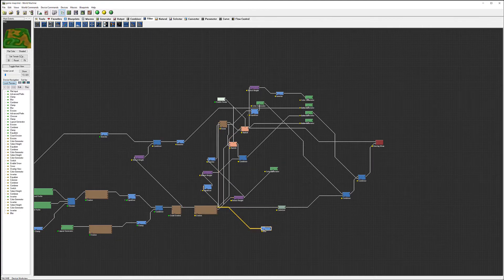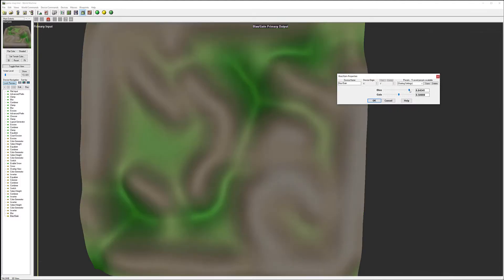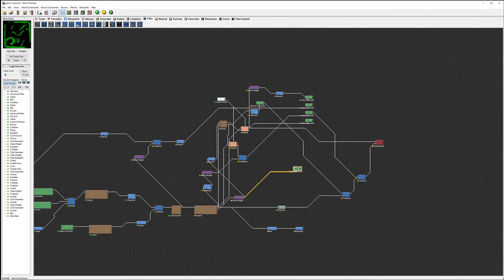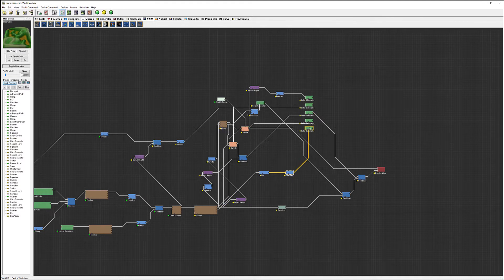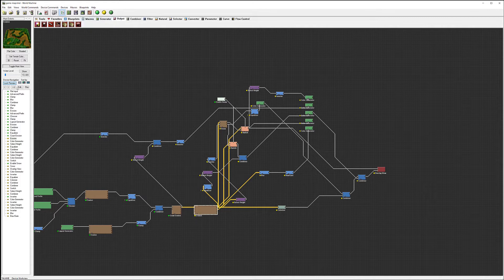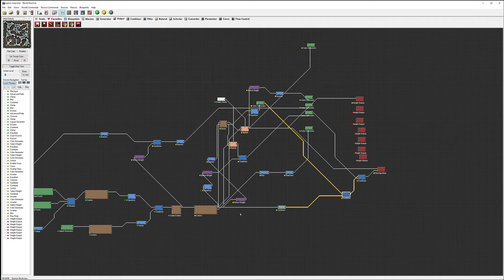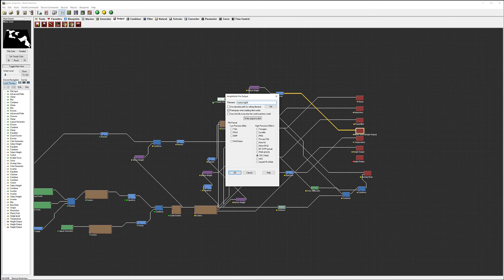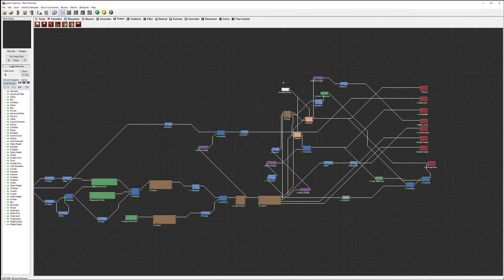Adding temperature layer and exporting maps in World Machine part 9 of 10